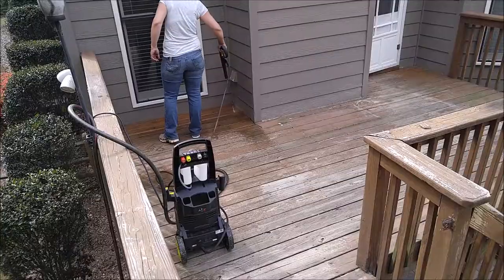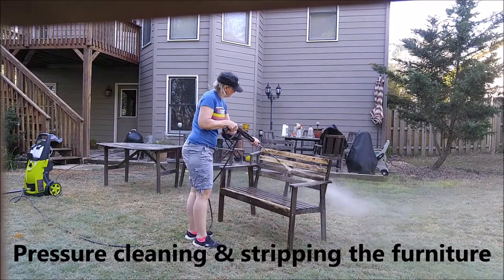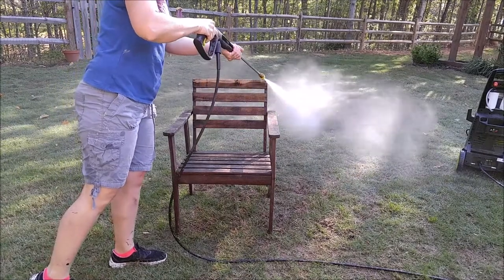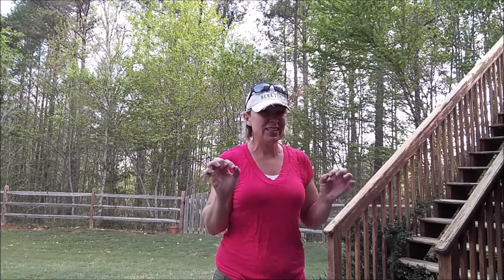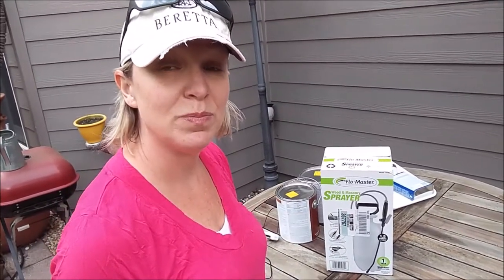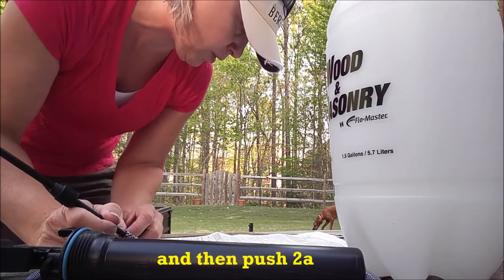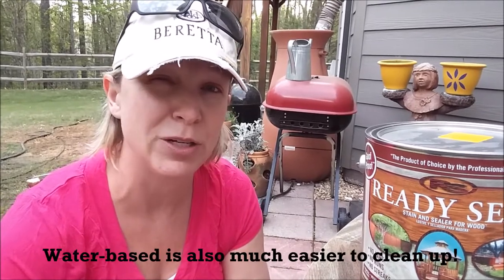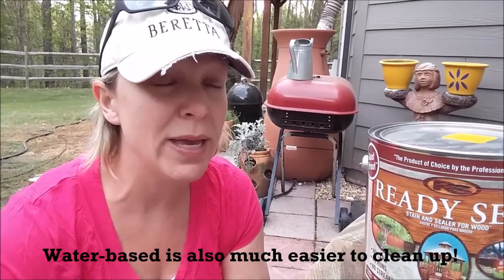Stain a Deck Using Oil-Based Stain - Ready Seal Stain - SunJoe Pressure Washer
A deck should be restained every few years to protect the wood and prolong it's life.  This was about 30 hours of work condensed into 3.5 minutes.